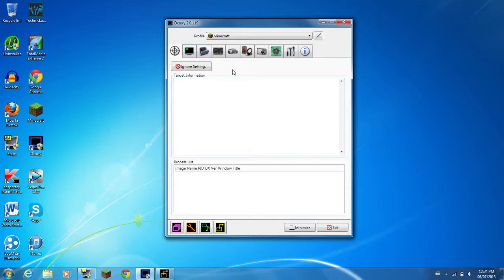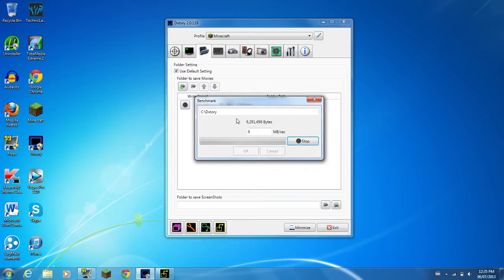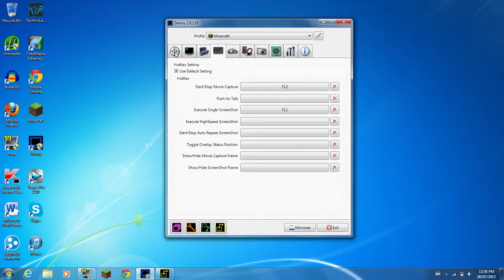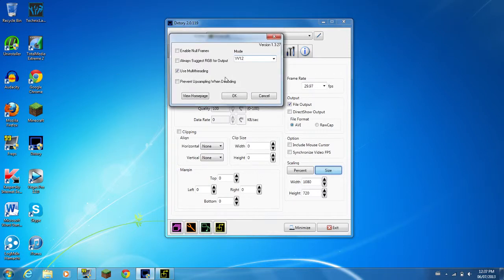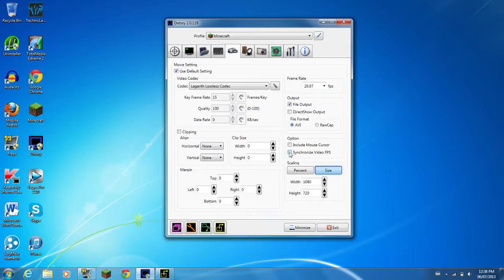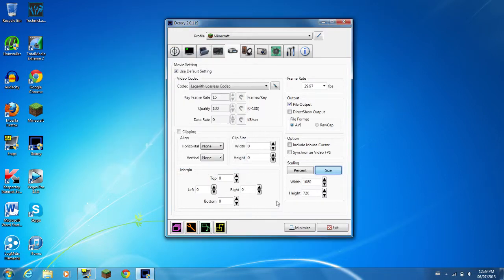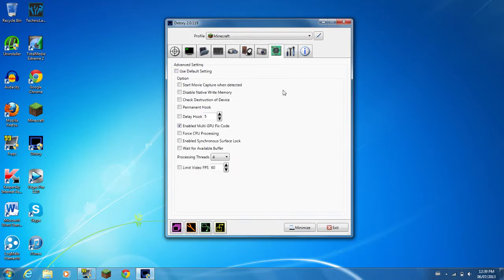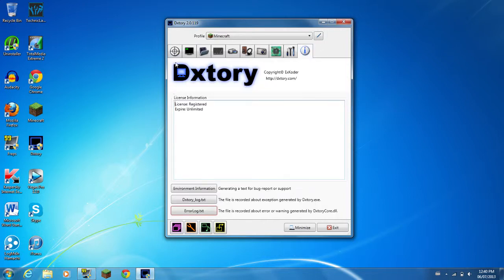How to Record PC Games! in HD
hey guys today i bring you a tutorial for recording video games using dxtory! its a great software! please leave a like comment and click that subscribe button below the video to see more of me!! :)